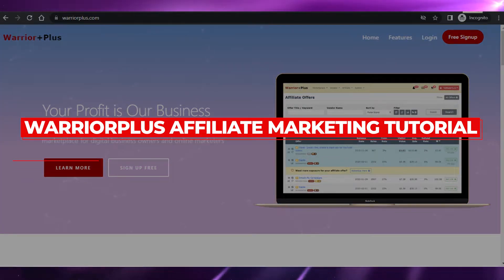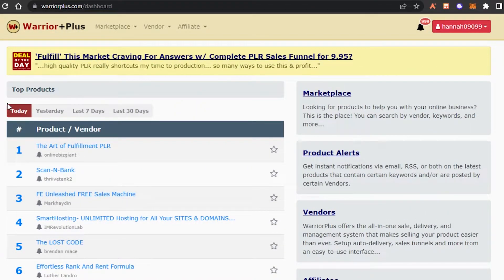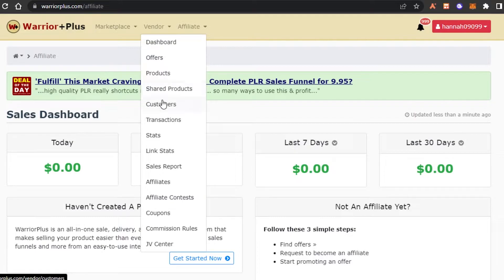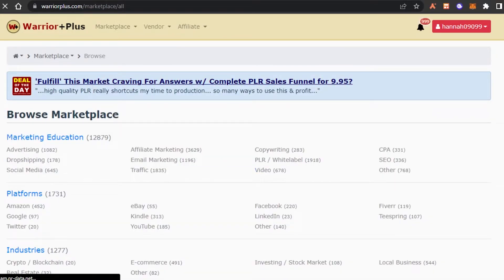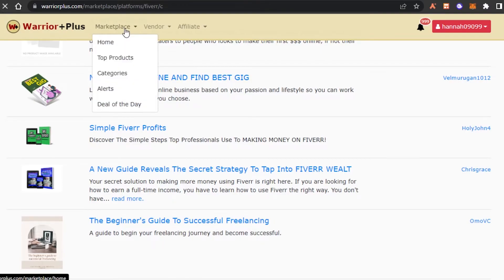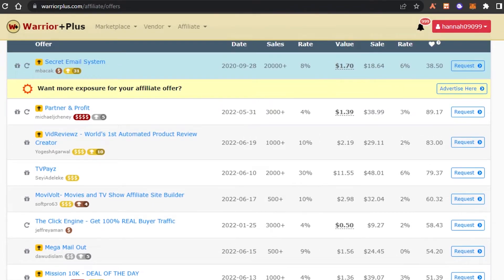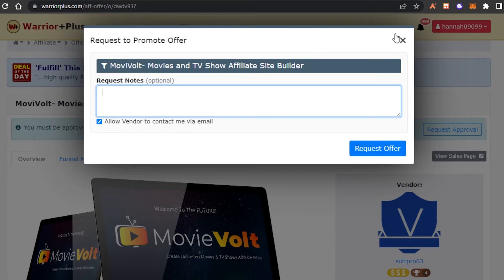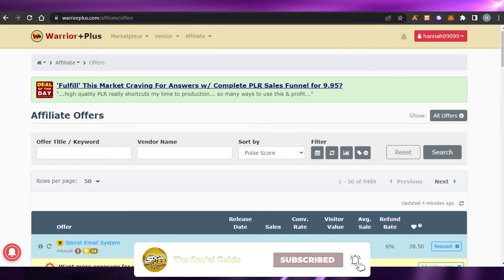WarriorPlus Affiliate Marketing Tutorial | Simple Tutorial (2025)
In this video I show you WarriorPlus Affiliate Marketing Tutorial. This is super easy and learn to do it in just a few minutes by following this helpful tutorial.